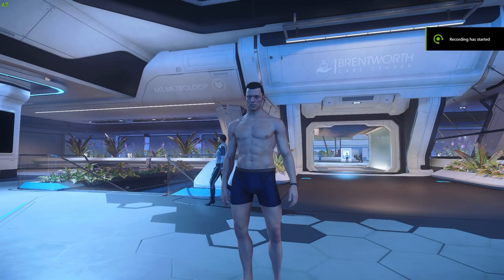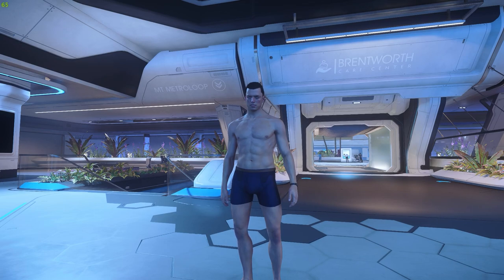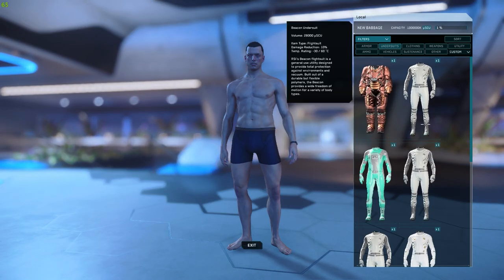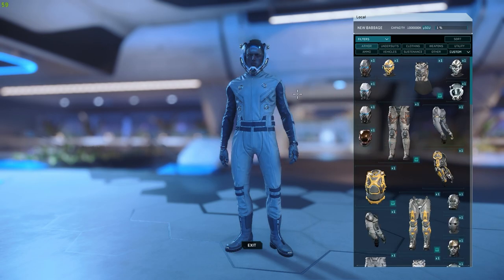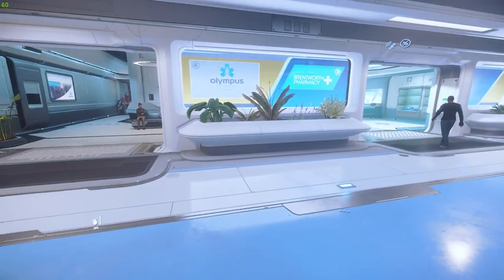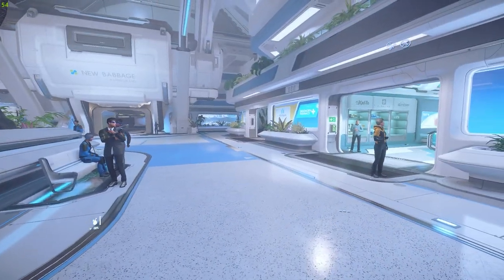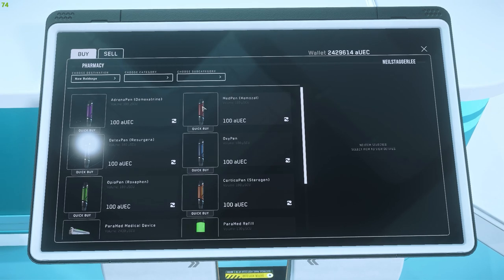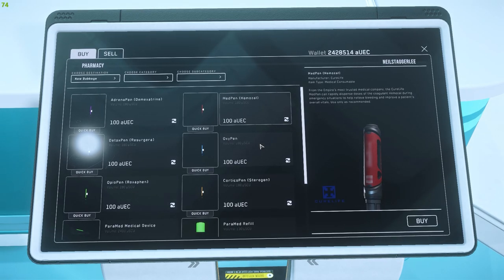Star Citizen,3.17, Guide to better preparation for bunker missions, Microtech, all you will need!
Star Citizen,3.17, Guide to better preparation before doing bunker missions, Microtech, all you will need!

This guide shows you what to get and where. It shows the locations and what to get to better prepare for the increasing harder bunker missions.

Items on the list to check;

* Pick Microtech, NB and Port Tressler.
* Stock for multiple visits one over the other.
* Buy Paramed medical device and med pens.
* Buy lots of food and drink.
* Get Full armour.
* Get the best and biggest storage backpack you can afford.
* Get one or two SMGs and add scopes and suppressors with lots of AMMO.
* Get multi-tool and tractor beam attachment.
* At MOBI-GLAS outlet in NB buy Tigerclaws in case you need them.
* If possible take a 1SCU container.

Never rush, that leads to failures and there is nothing worse than relying on the weapons dropped and they jam or fail to fire.
Go for lower level missions so you can get loads of them done,
Remember the larger grey loot containers are the ones that might store the gems and that's where the big money is.

Refferal Code: STAR-6RV3-ZDK7
Will gain you an extra 5K in-game money if you get a start pack over $40.

o7